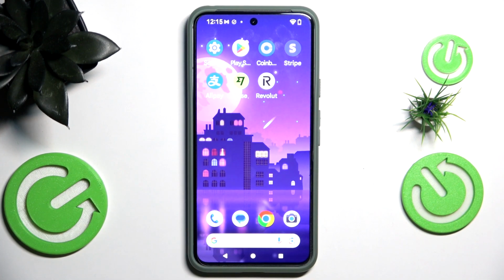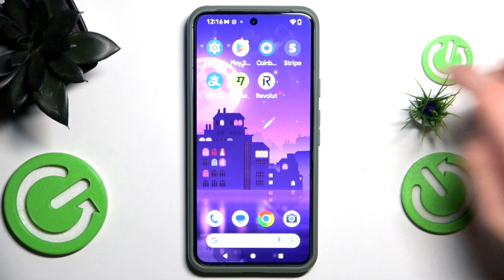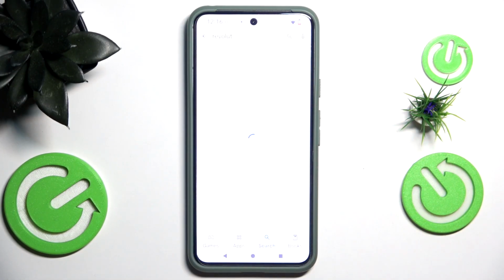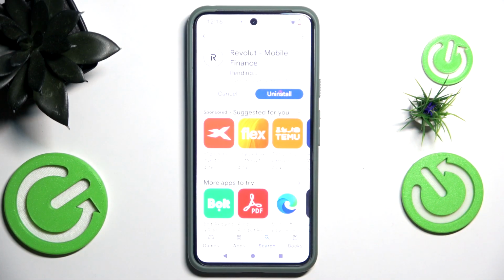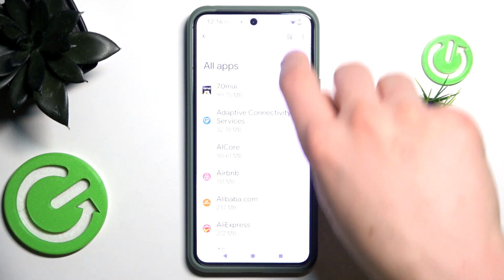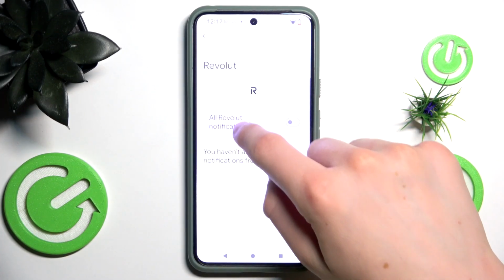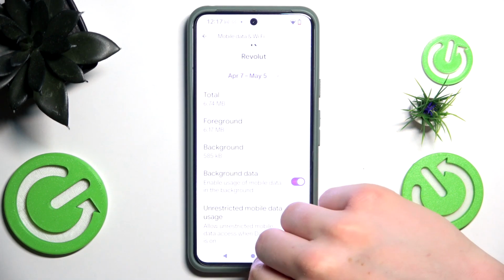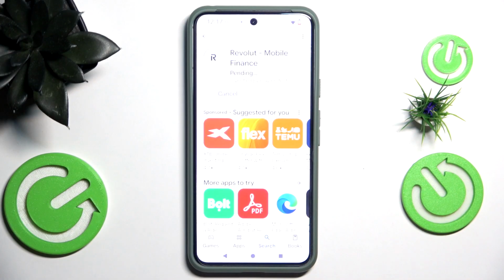GOOGLE Pixel 8 – How to Fix Issues with Revolut App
If you're having problems with the Revolut app on your GOOGLE Pixel 8, this video will help you solve common issues quickly and easily. We cover the most effective ways to fix Revolut app problems, including updating the app, checking and allowing all necessary permissions, managing data usage settings, and reinstalling the app if needed. Whether Revolut is crashing, not opening, or not working as expected on your Pixel 8, follow these simple steps to get it running smoothly again. This guide is perfect for anyone using the GOOGLE Pixel 8 who wants to troubleshoot and fix Revolut app issues on their phone.

How to fix Revolut app issues on GOOGLE Pixel 8?
How to update Revolut app on GOOGLE Pixel 8?
How to reinstall Revolut app on GOOGLE Pixel 8?

0:00 Introduction
0:07 Check for Revolut app updates in Play Store
0:20 Allow all permissions for Revolut app
0:40 Manage Wi-Fi and mobile data usage
1:02 Uninstall and reinstall Revolut app
1:17 Final tips